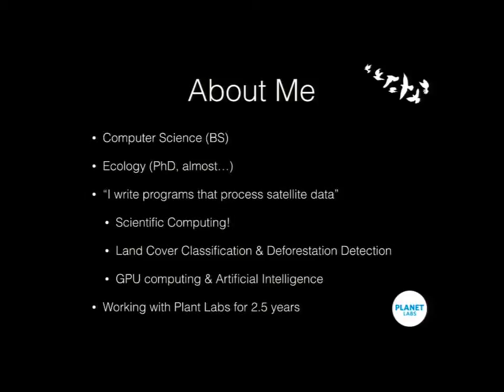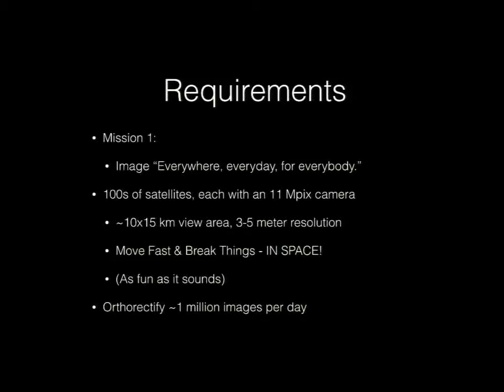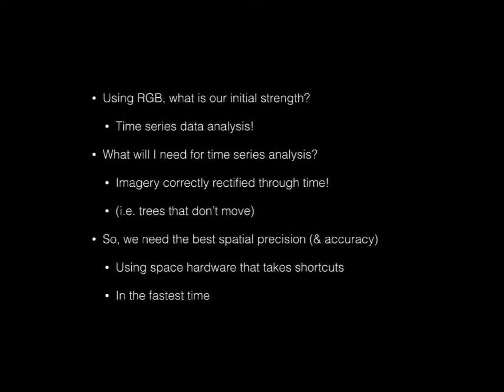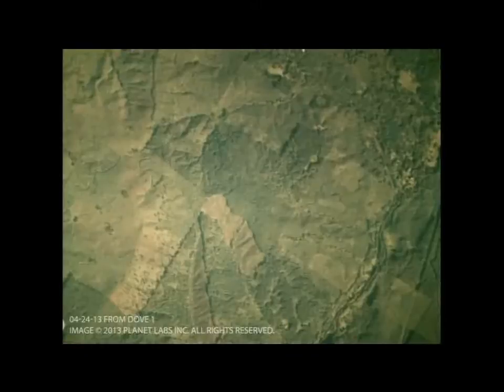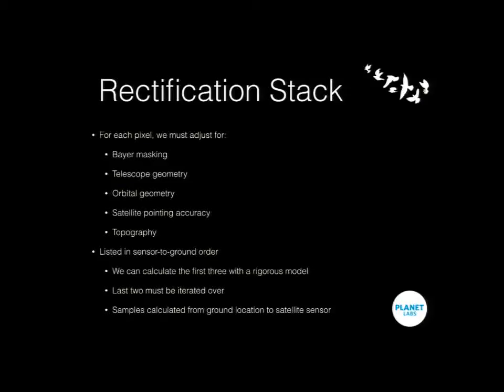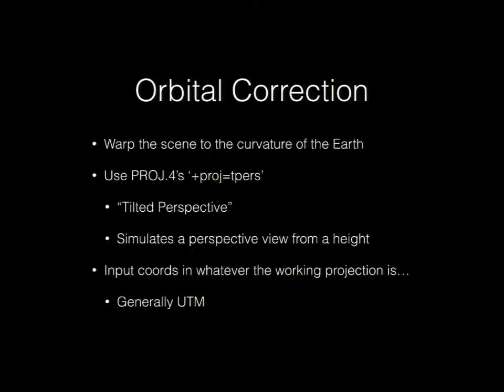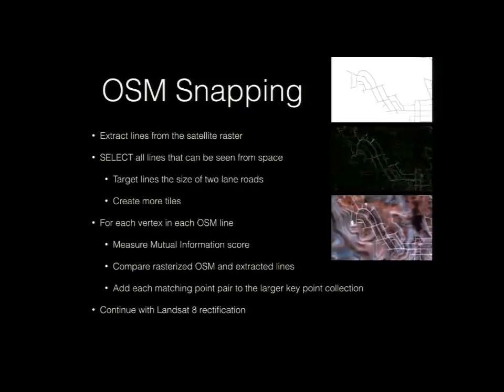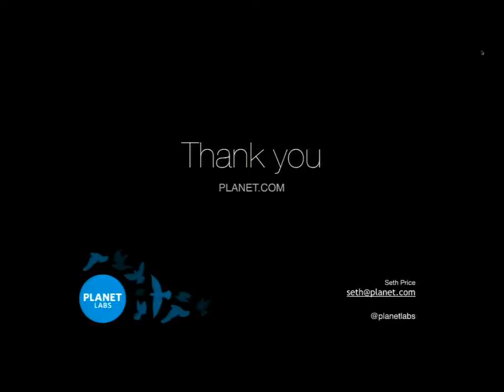Rectifying the Planet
by Seth Price

Planet Labs operates the largest constellation of earth observing satellites of any geospatial data provider. Each satellite is designed to continuously capture around one scene per second. With clouds, seasons, and a possible pointing error of up to 100 km, the Rectification Team is charged with aligning every pixel to its ground location. From experimental beginnings using GDALSimpleSURF, Planet's pipeline now includes FLANN, OpenCV, GDAL, GRASS, PROJ.4, and OSSIM. The Landsat 8 archive and Open Street Map database are automatically referenced to quickly provide robust, year-round, tie points.

Seth Price has been working at Planet for almost three years and has played a major role in the development of its image pipeline. He will discuss how each of these technologies play a role in image rectification.